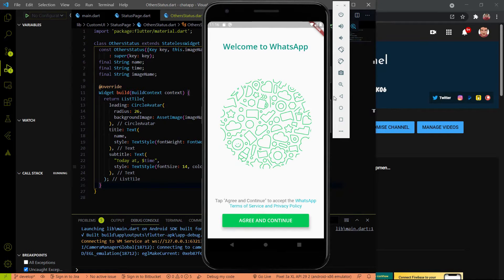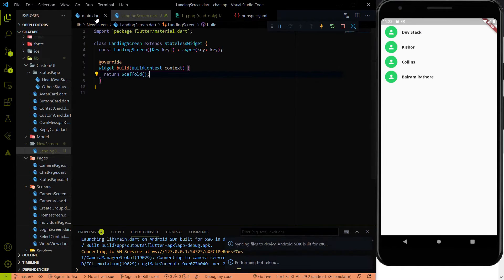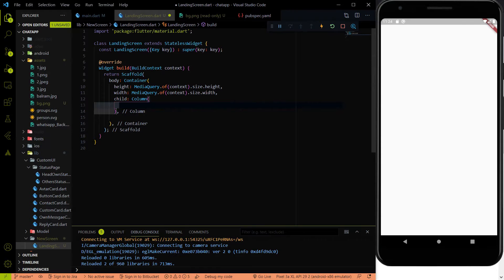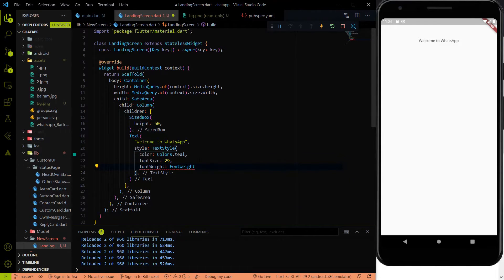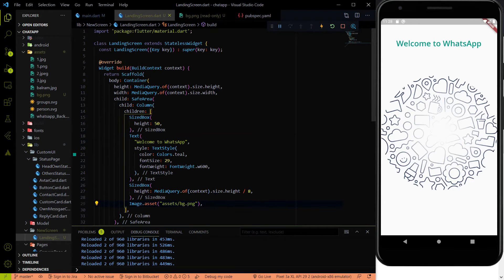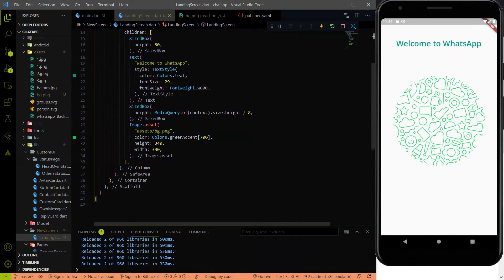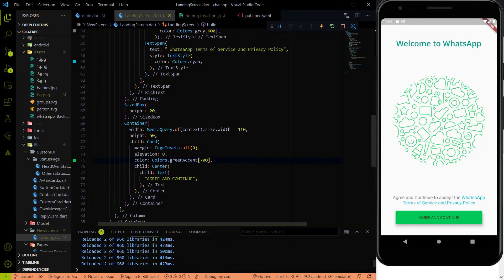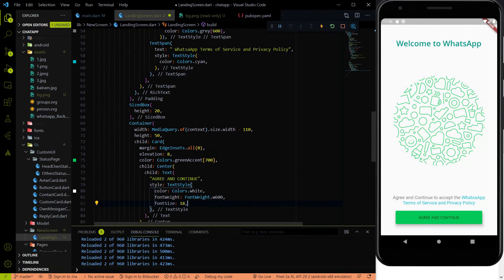Flutter - Working on the landing page of WhatsApp Clone || WhatsApp clone #26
In this video, we will going to work on the landing page of WhatsApp clone. This is a #26 th video of WhatsApp clone.

GitHub  Repo Link:  Please Give Star :)
Flutter Navigation
flutter app
flutter apps
app development
backend development
full stack development
blog app
Image picker
flutter mongodb
flutter with firebase
flutter scaffold
flutter application,
flutter app architecture,
flutter appbar,